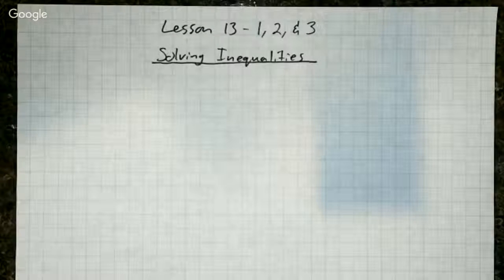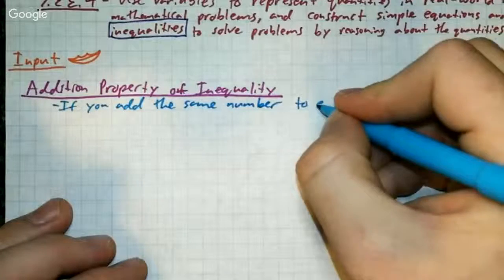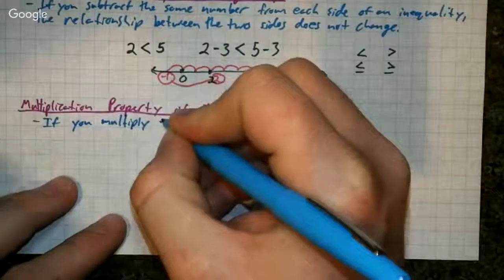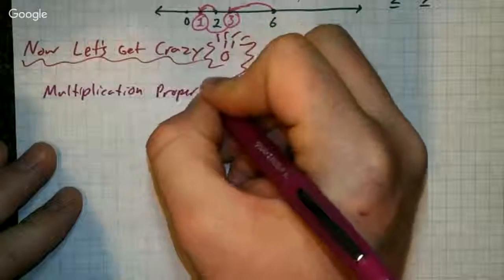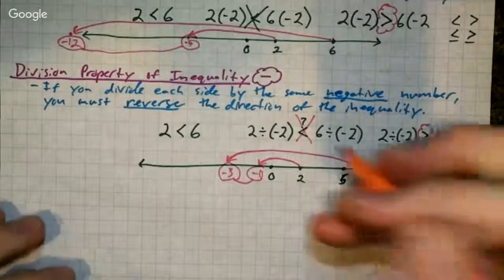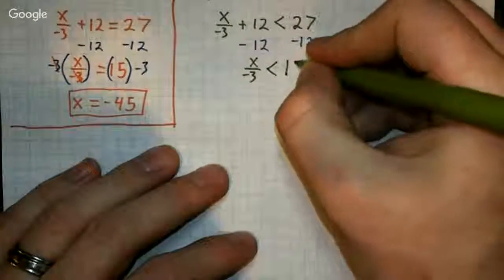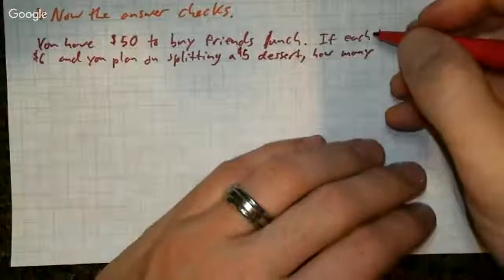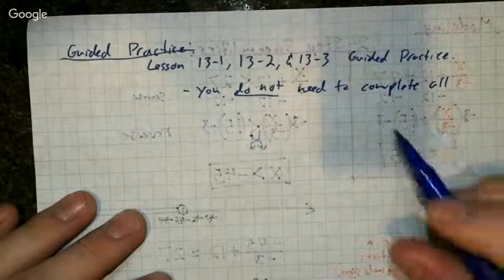7th Lesson 13-1,2,&3 (7.EE.4)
This is a 7th Grade lesson (Lesson 13-1,2,3) based on the standard 7.EE.4 for the CU-Online Buffs of Oxford Preparatory Academy.